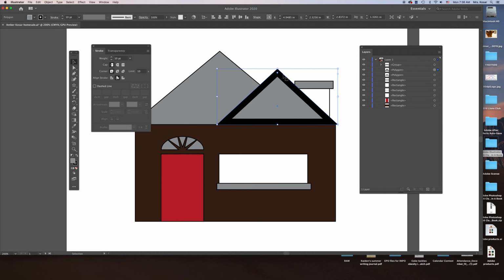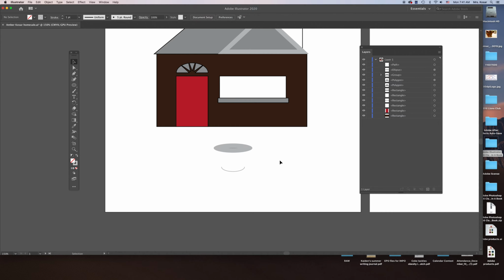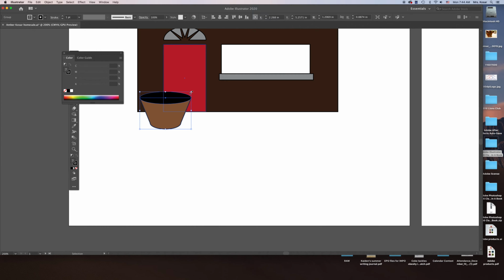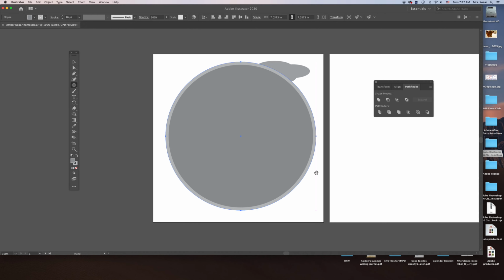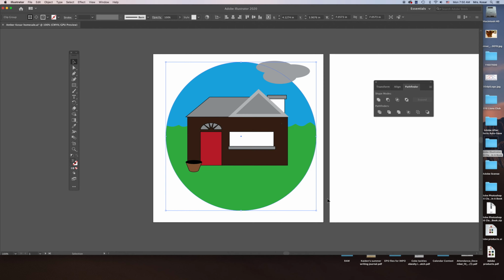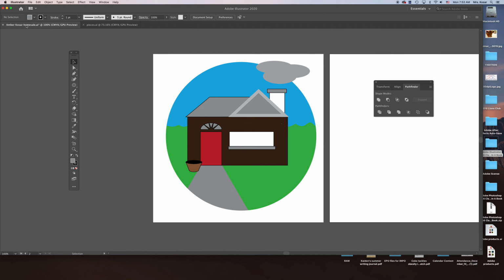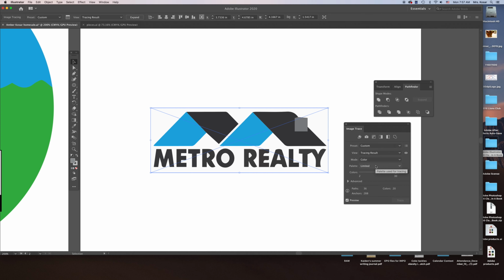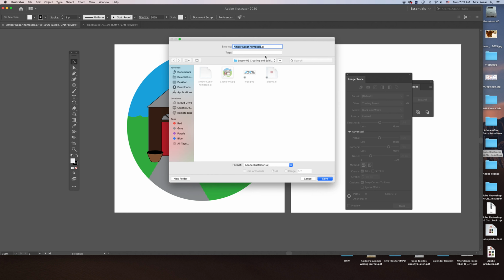Creating & Editing Shapes part 2